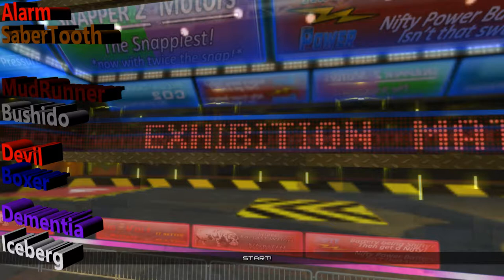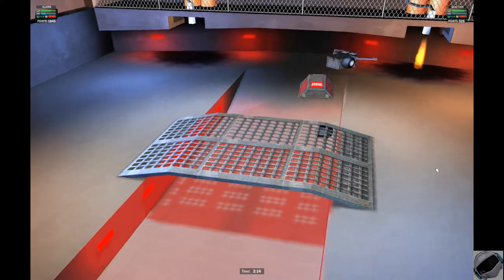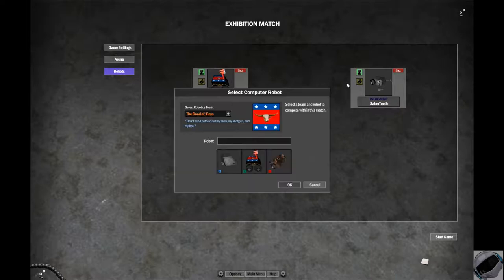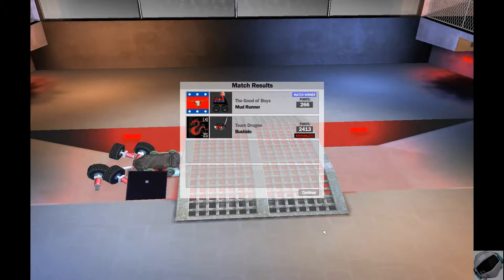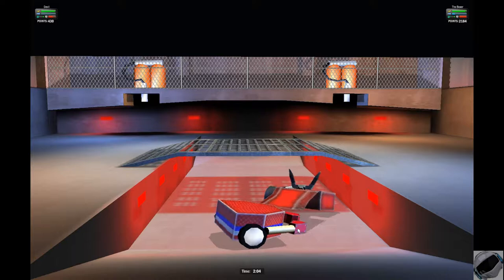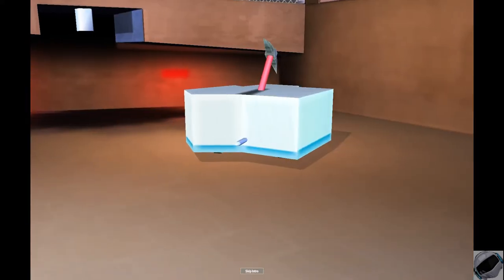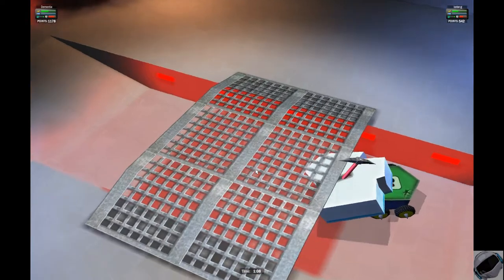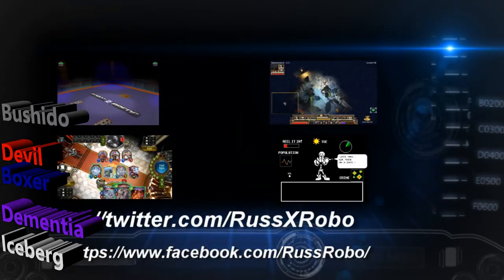RA2 Middle Weight Preliminarys Round 1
Welcome to the preliminary round 1 of the RA2 Middle Weight Tournament of Robotic Champions.